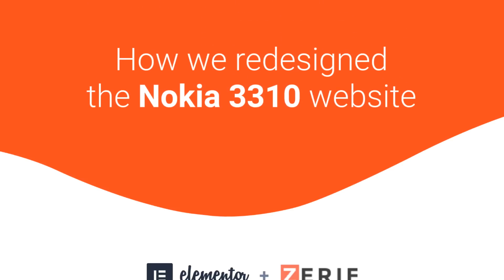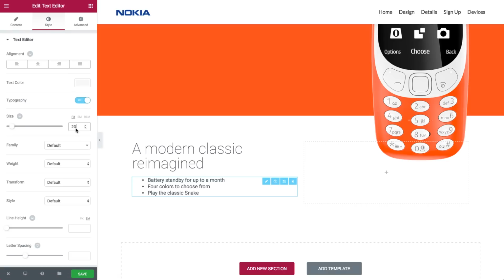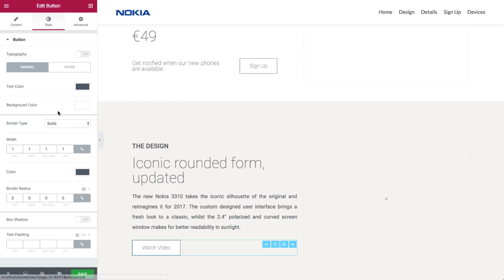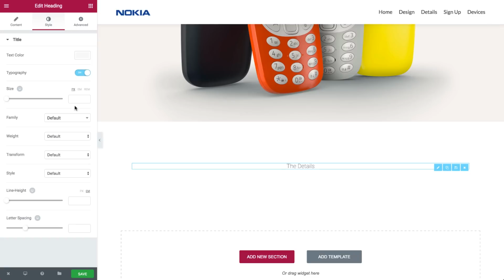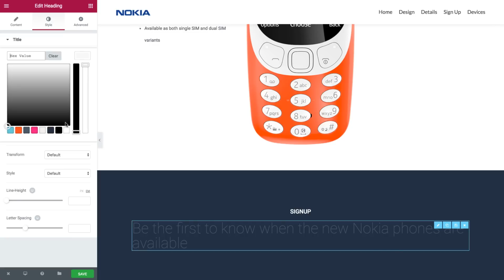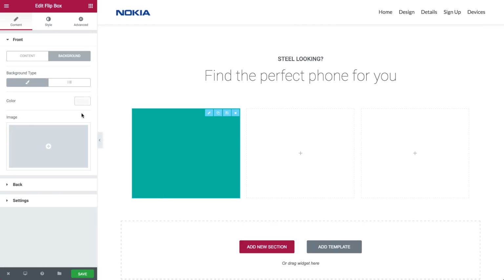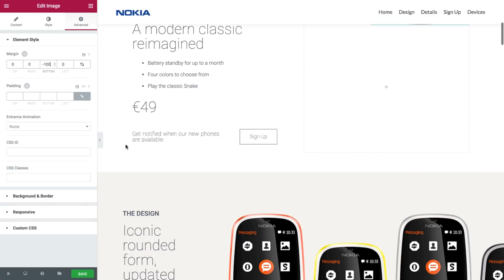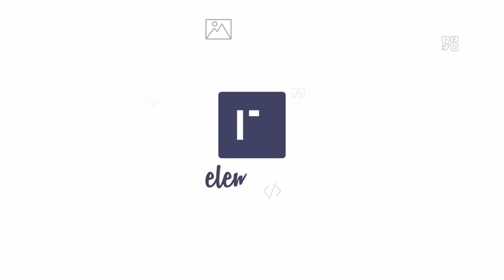How We Redesigned the Nokia 3310 Site with Elementor Page Builder & Zerif Lite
In this video, Yoni shows how he used Elementor Page Builder and the Zerif Lite Theme, to recreate the recently launched Nokia 3310 site on a WordPress site.
He also does a nice redesign of the site, adding shape dividers to create a more streamlined visual effect.